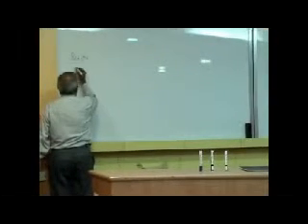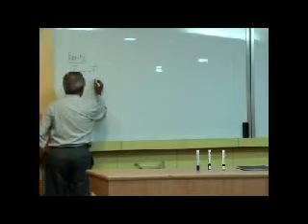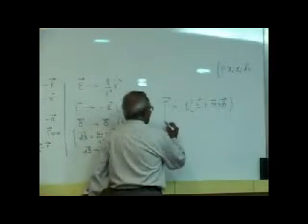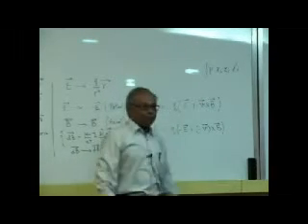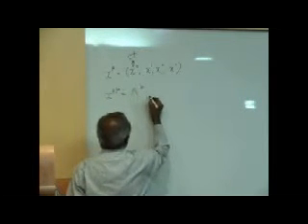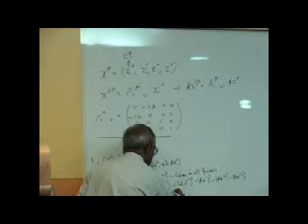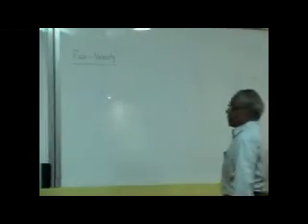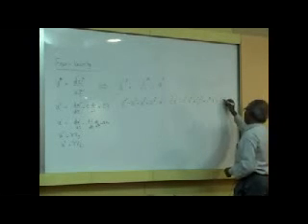Prof Mani 06 01